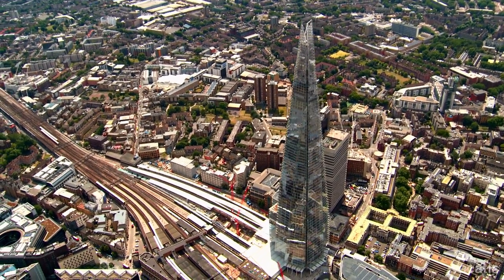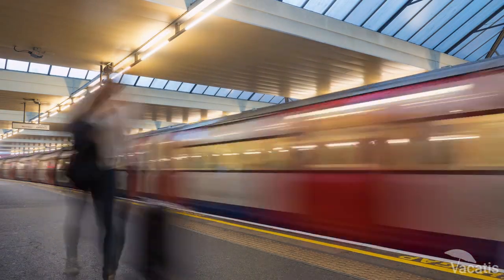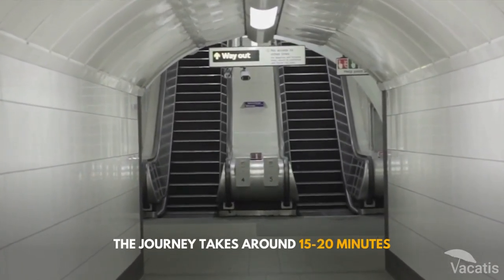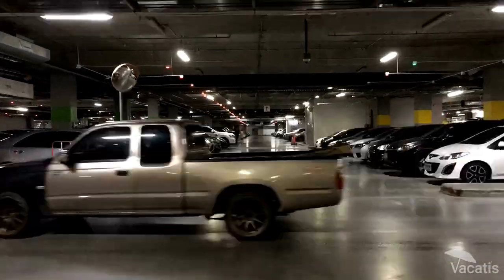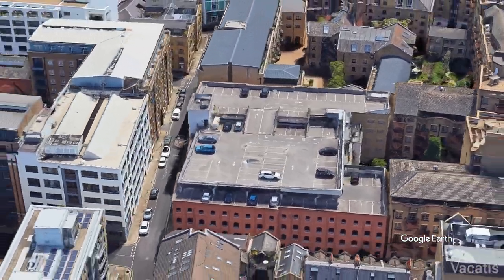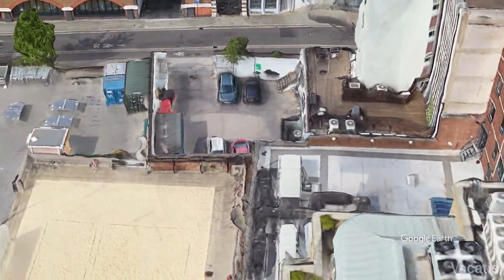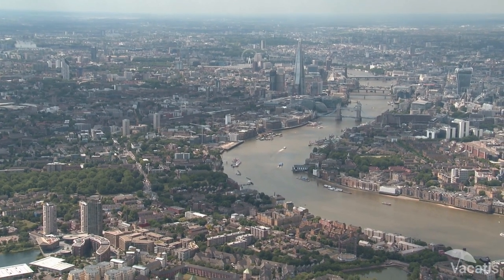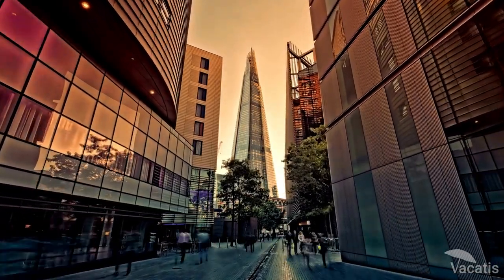How to Reach & Parking of the Shard | London Travel Guide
Vacatis driven by the love for travel, envisions making travel guides that anticipate and answer questions about your upcoming ideal trip.

The Shard tickets give you access to the reimagining of how the cityscape should develop. By creating vertical development, the sprawling city will expand towards the skies.

Due to its close proximity to the London Bridge Station, how to reach and parking at the Shard are relatively easy considerations, find out more details of the routes available here.